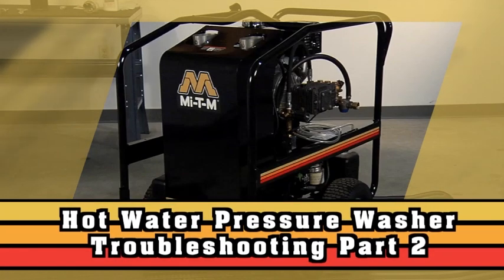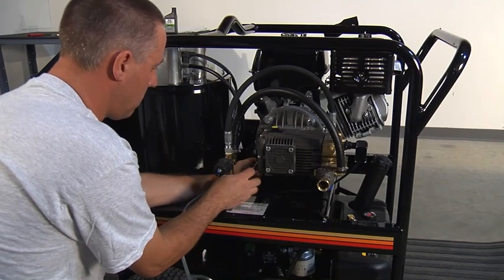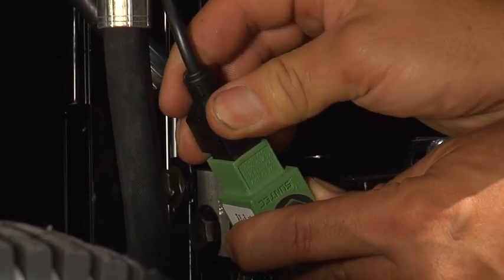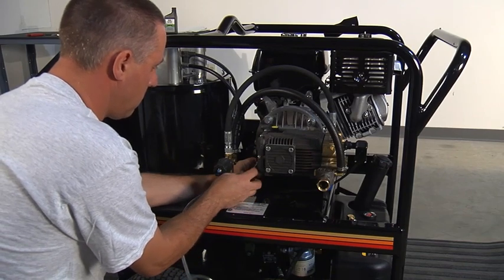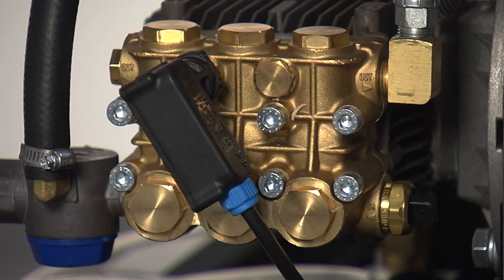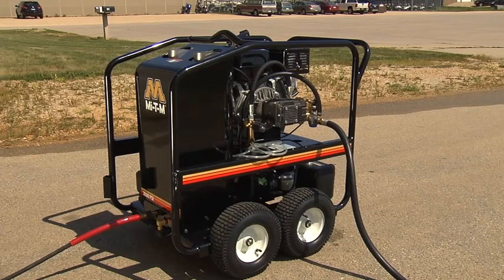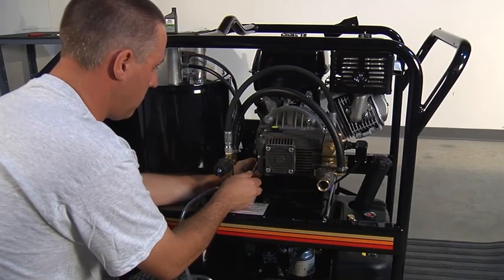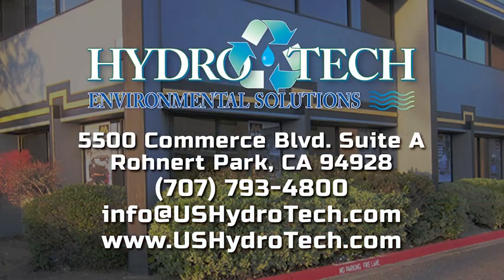Hot Water Pressure Washer Troubleshooting Part 2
When the trigger gun is released, and the burner on your pressure washer fails to shut off, it could be indicative of a specific issue. This instructional video guides you through the diagnosis and resolution of the problem, offering steps to address the situation when the burner does not cease operation as expected.